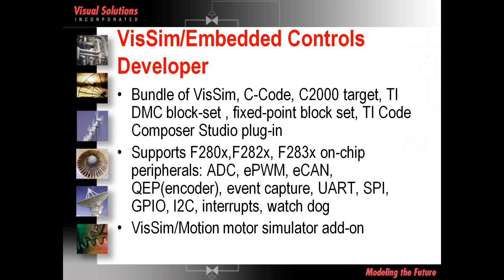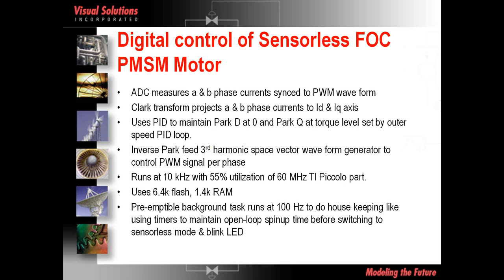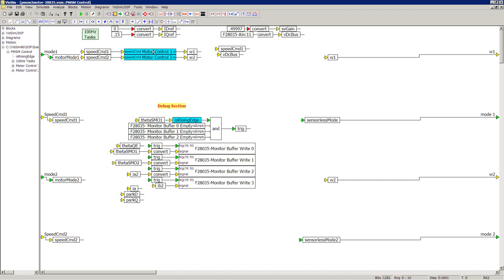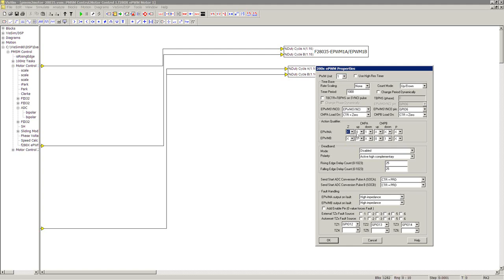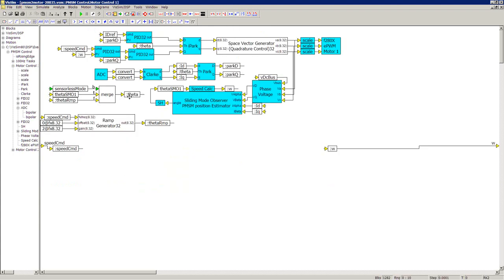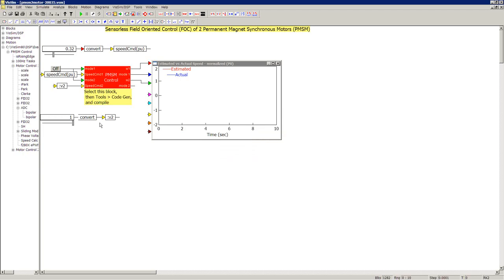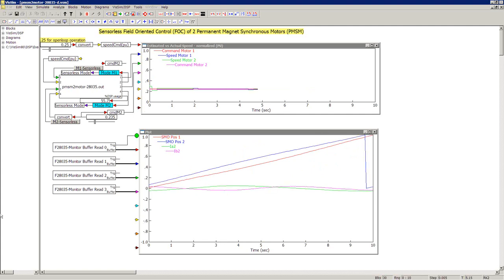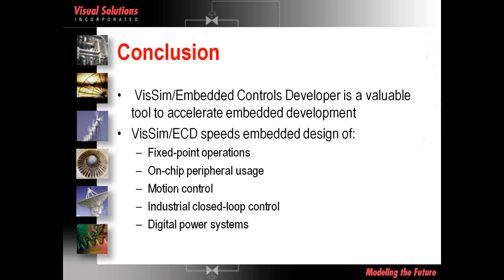VisSim sensorless FOC PMSM